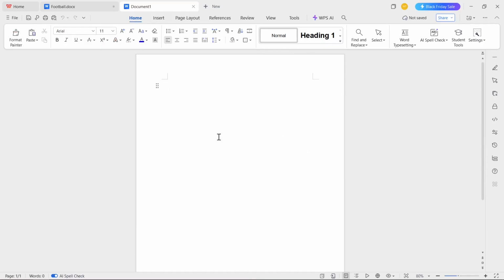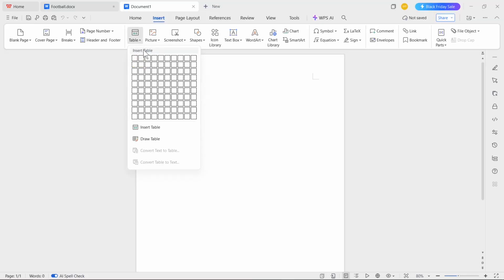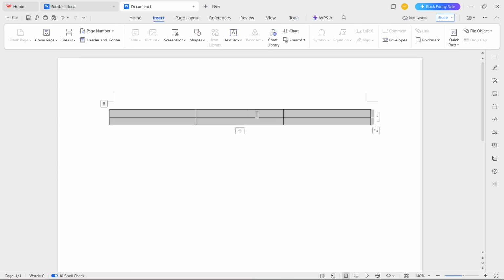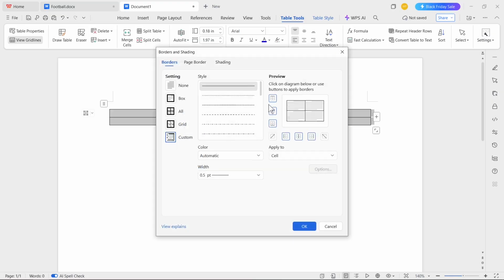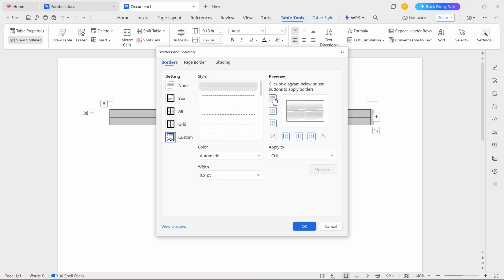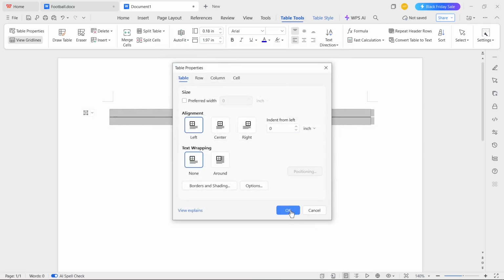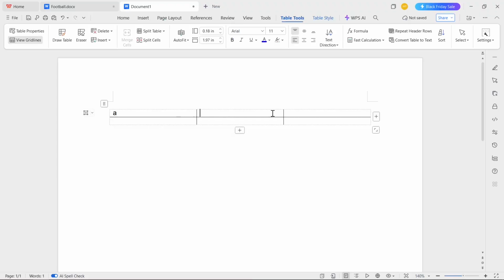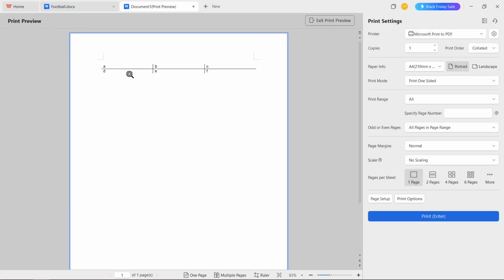How to Remove Table Borders in WPS Office Writer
Learn how to remove table borders in WPS Office Writer for a cleaner, minimalistic document layout. Perfect for forms, templates, and professional reports.